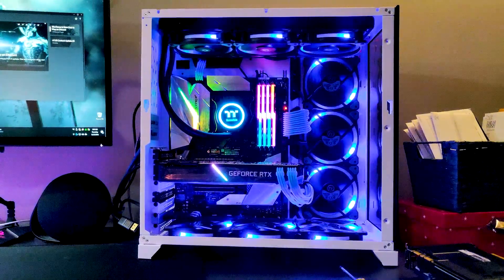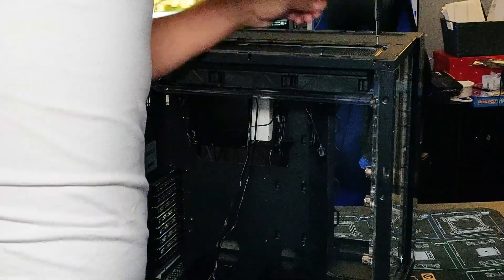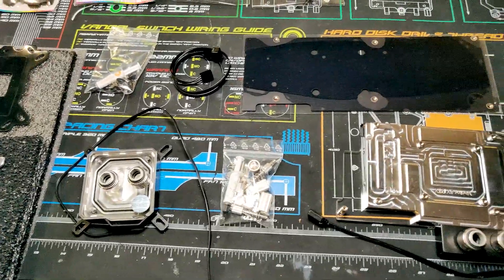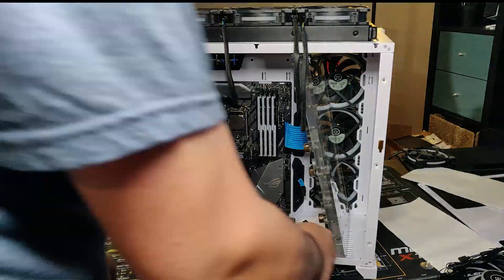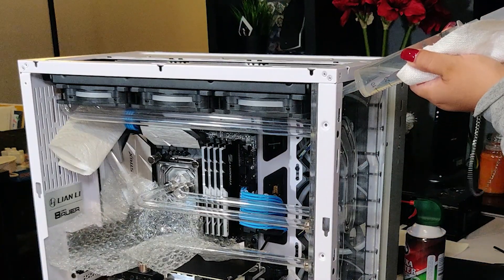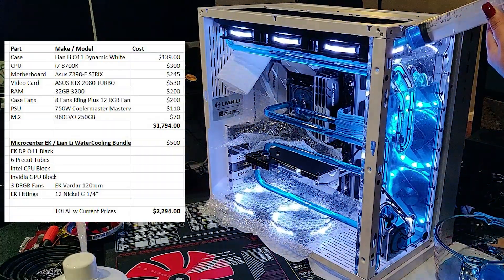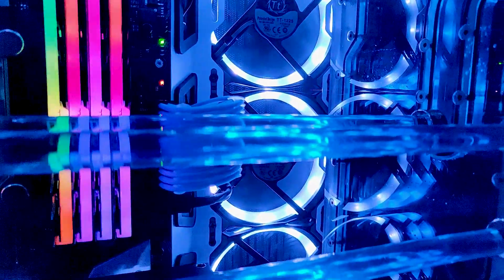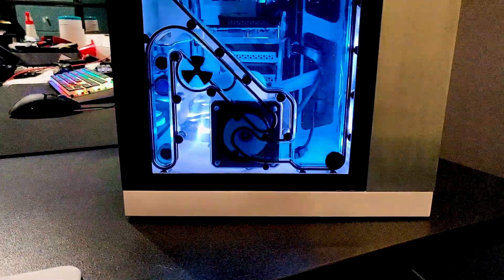Mirocenter's EKWB & Powerspec PC-O11 water cooling build kit in a Lian Li's White Dynamic Case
Semi-review and cost-breakdown of this custom built water cooled PC-011 chassis using pre-cut tubes that is probably the most user-friendly hard tubing based liquid cooling kit out so far.

Note: Machine was built late 2018 early 2019 but cost breakdown and narrative is early 2020.